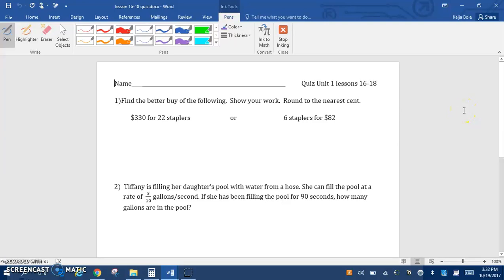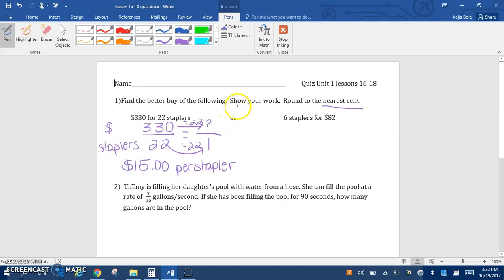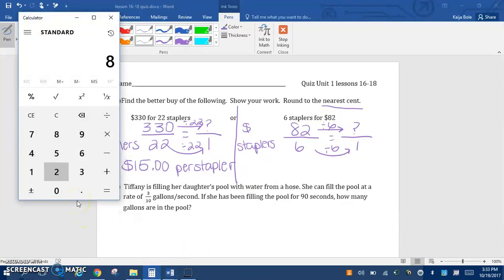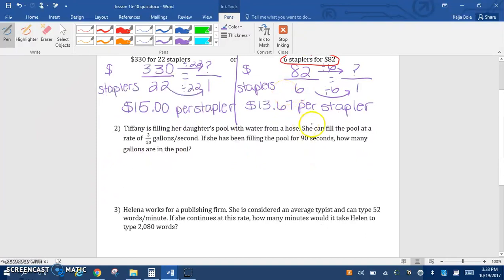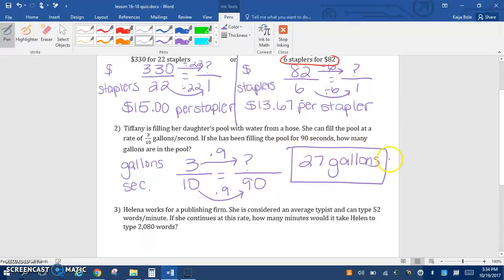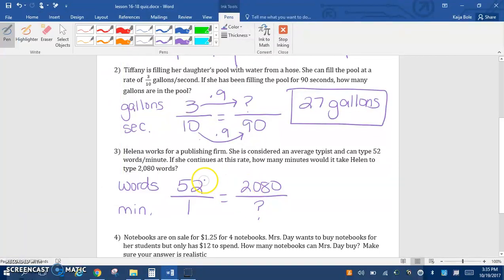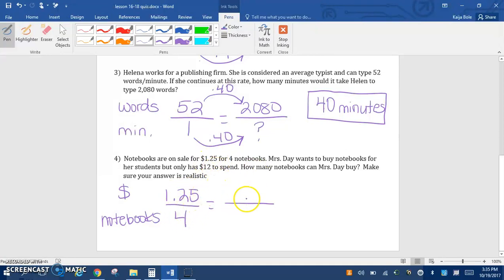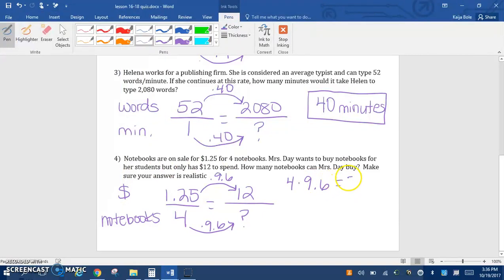1.16-1.18 Quiz Corrections